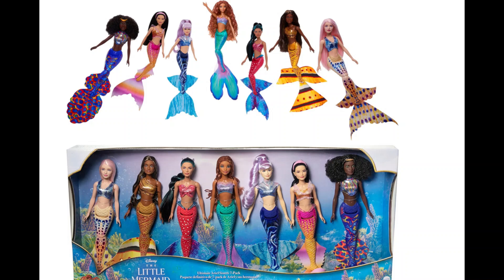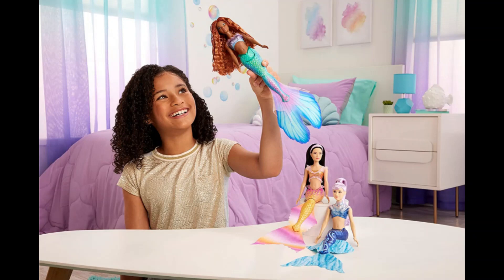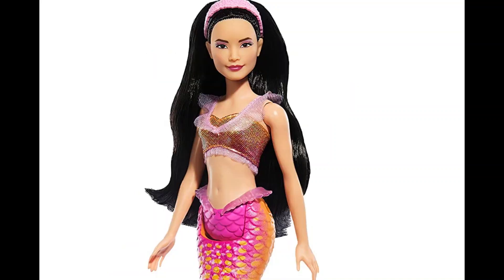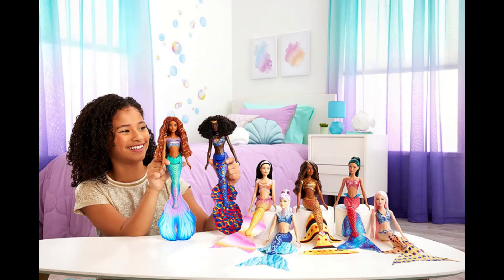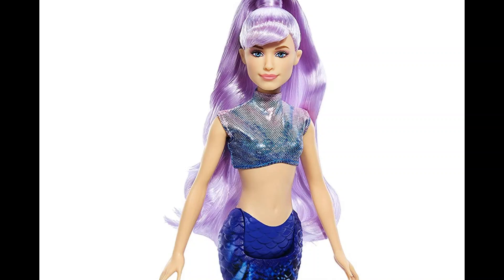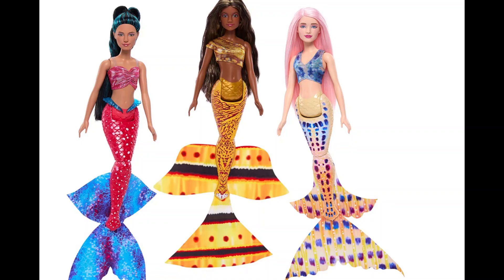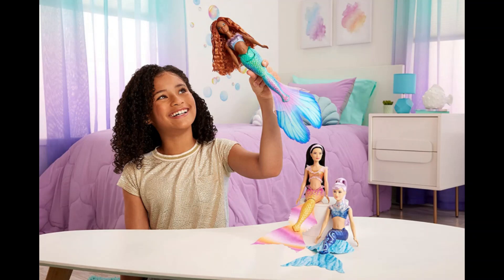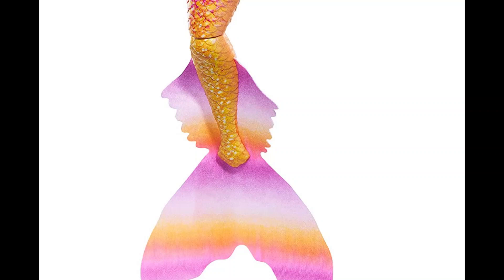✨💖🧜‍♀️OMG YesSs!!! BRAND NEW The Little Mermaid Ariel Ultimate Sisters 7 Doll Pack GORGEOUS!!!💖✨🧜‍♀️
SPANIOL

SPANIOL